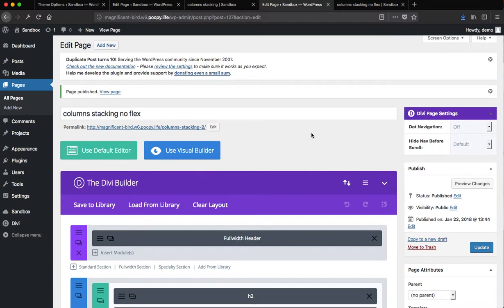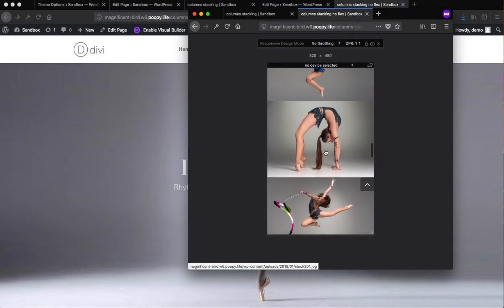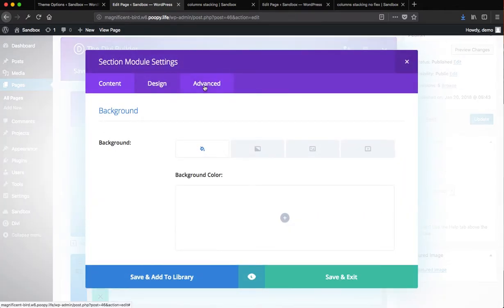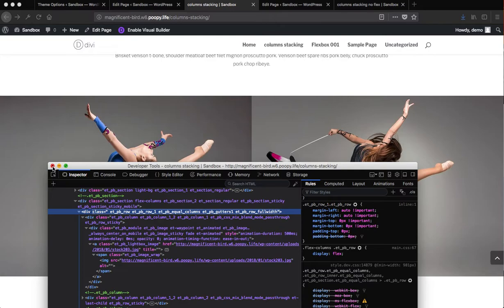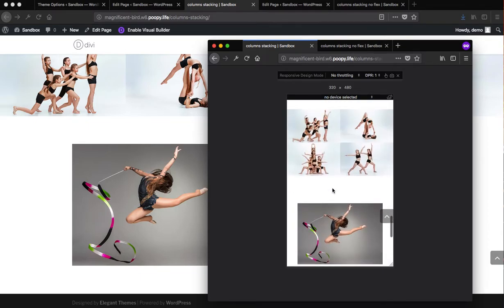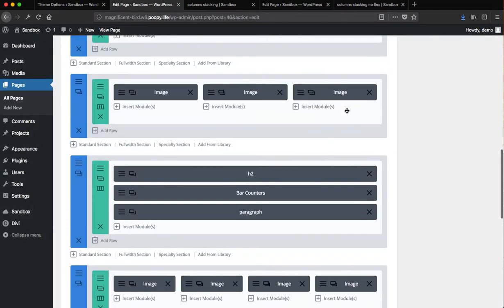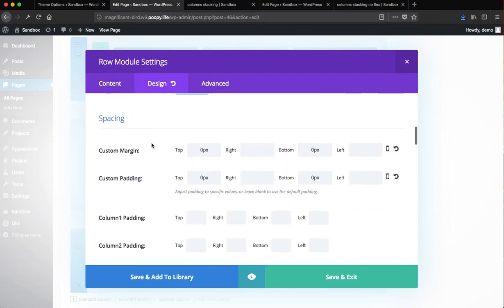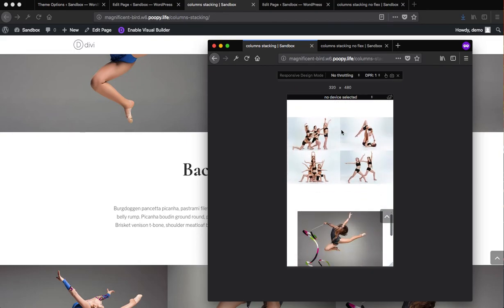[Divi Tutorial] Image Banner With Flexbox